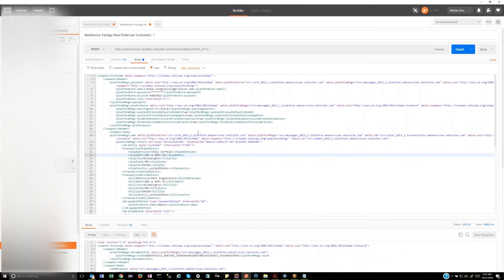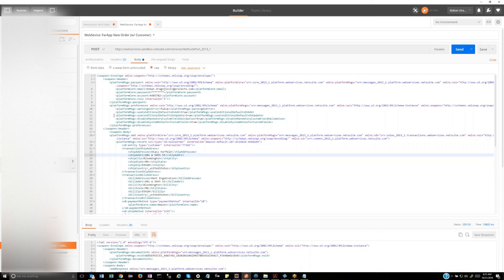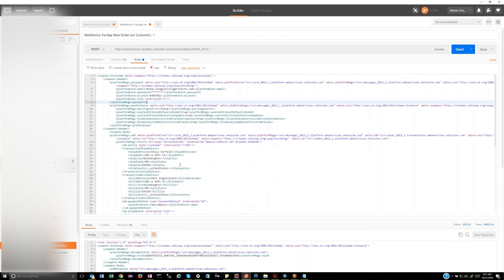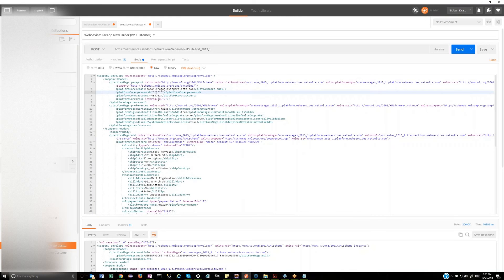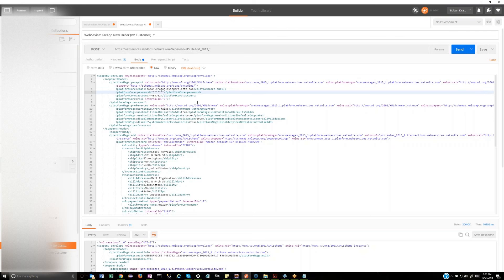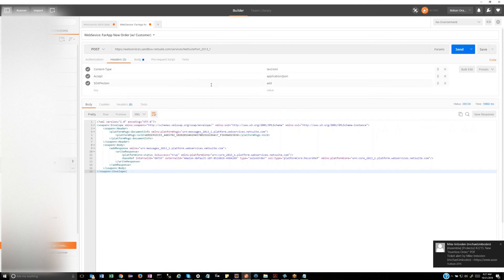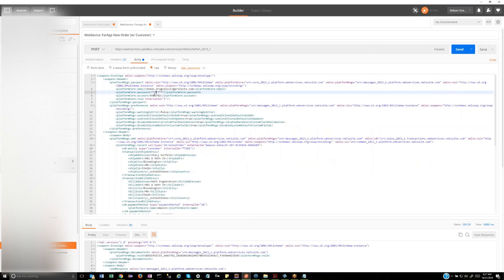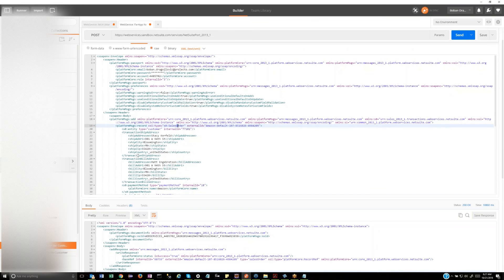NetSuite Web Services API Call Prolecto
Learn how to use a chrome extension tool, PostMan, to call NetSuite Web Services to help diagnose and debug integration development efforts.